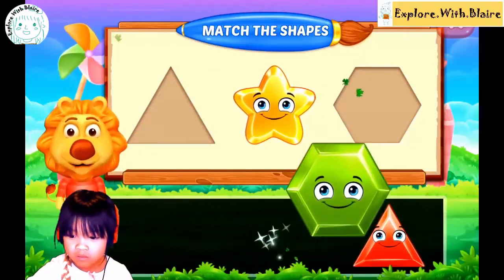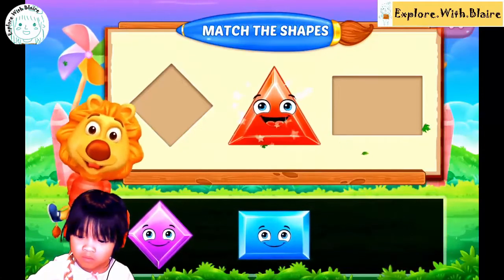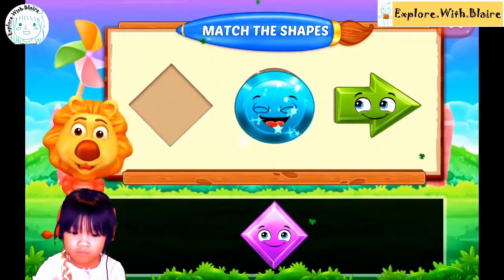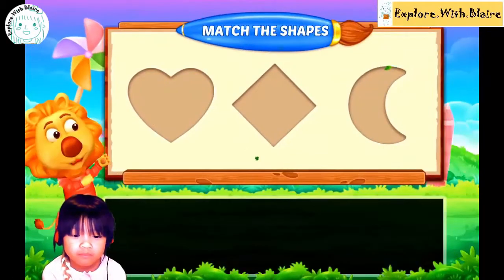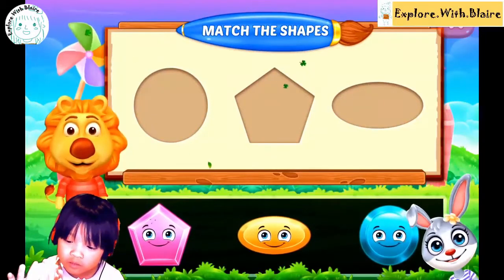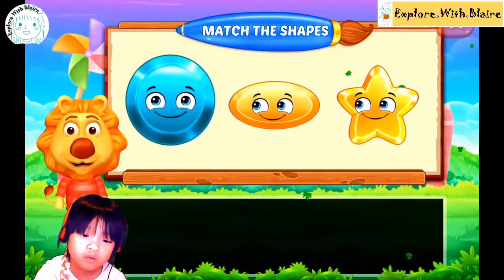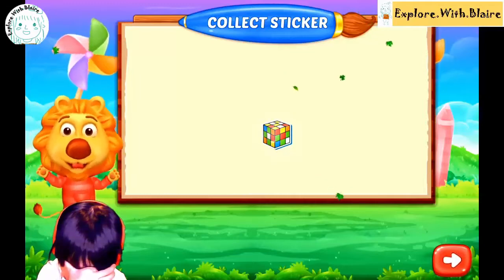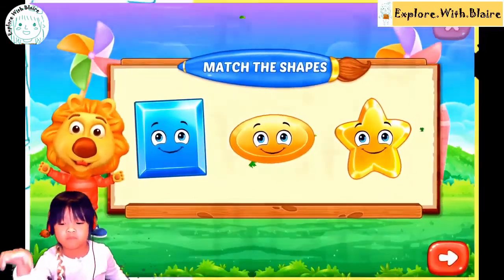watch as Blaire figures out how to solve various fun shaped puzzles - explore with Blaire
Follow Blaire as she learn to plant colorful gardens and find wonderful toys surprises in many different gift boxes.  Blaire need your help.  Help her match the right patterns.  Fun activities and nothing stops her from discovering.  Fun educational video for children toddlers and babies! Thanks for joining this children activities, discovering, learning and exploring with Blaire.